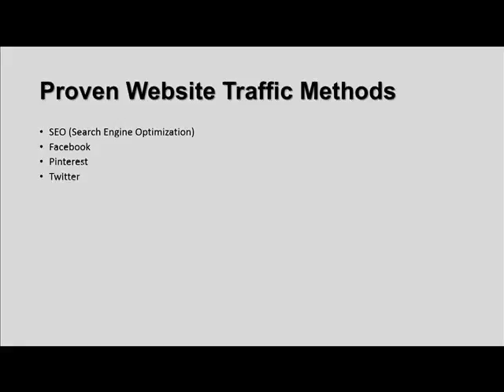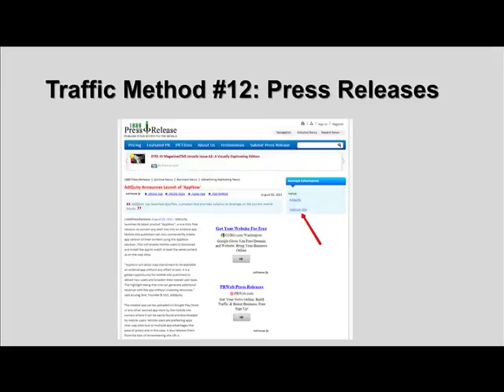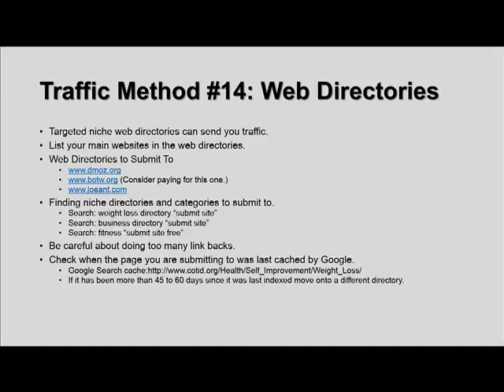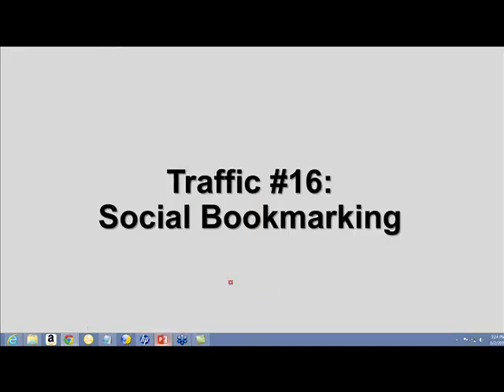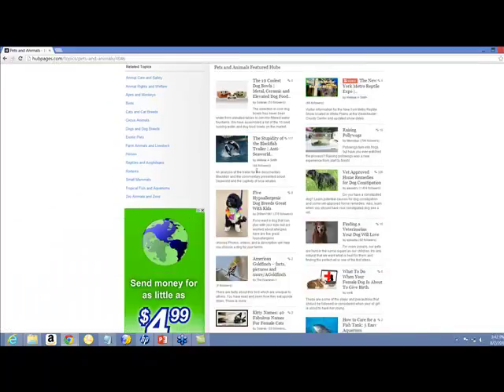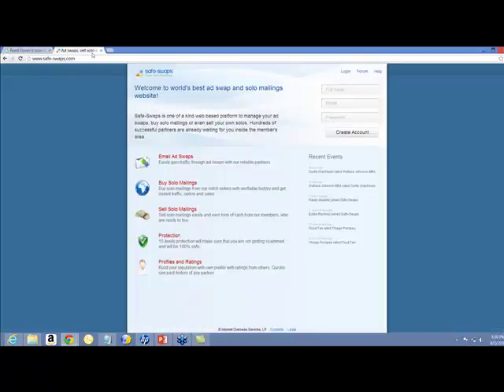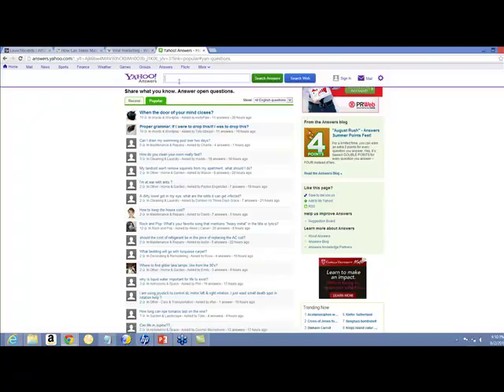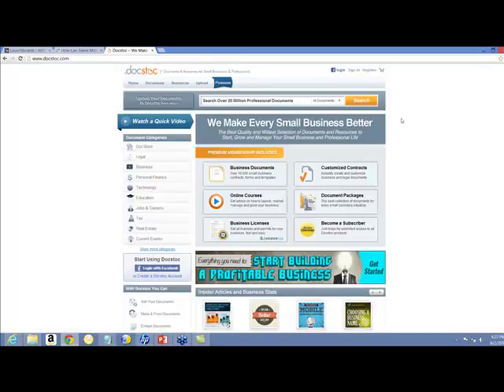part2 25websitetrafficmethods methods11 25